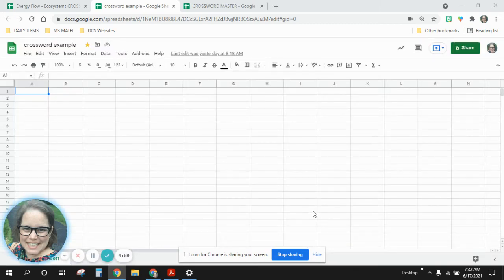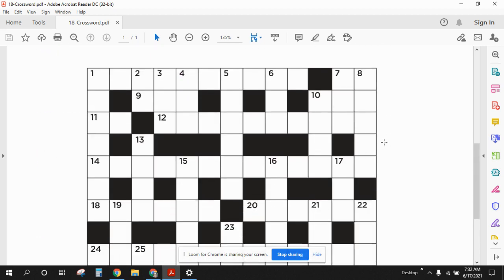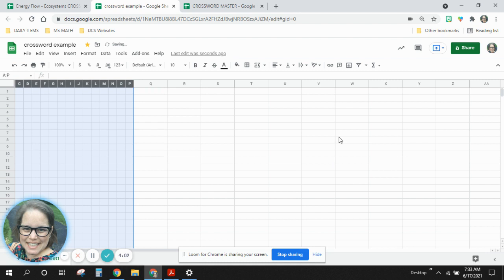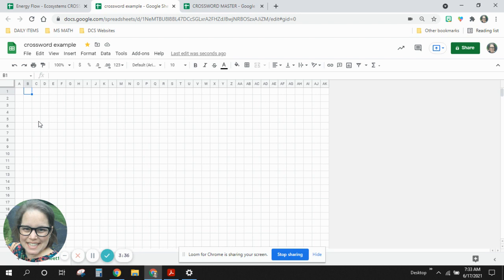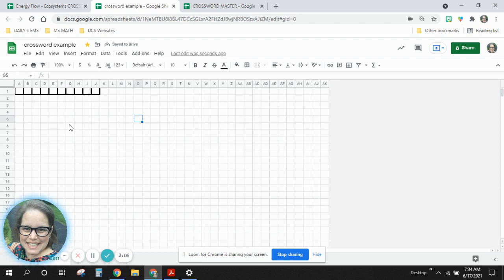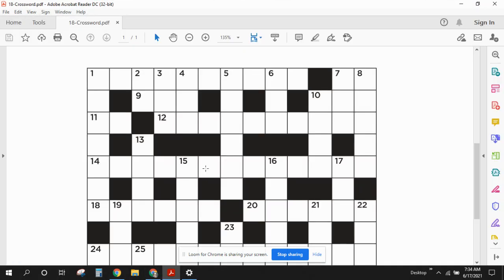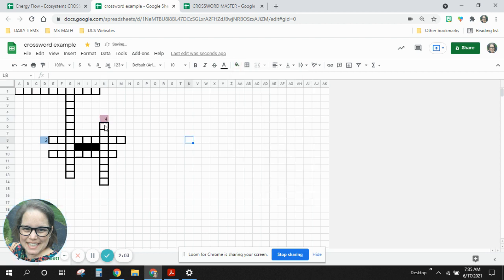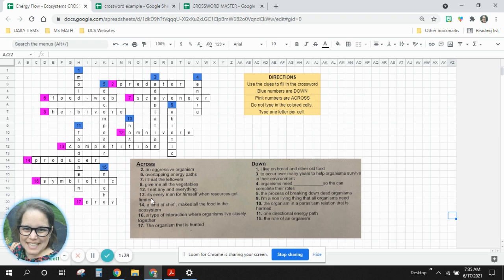Crossword PDF to Digital Activity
This explains how to make a google sheet a fillable doc for a crossword!~